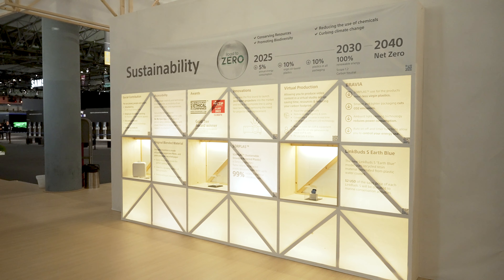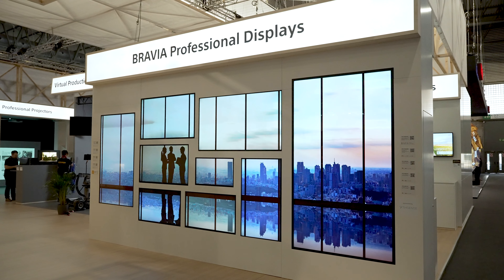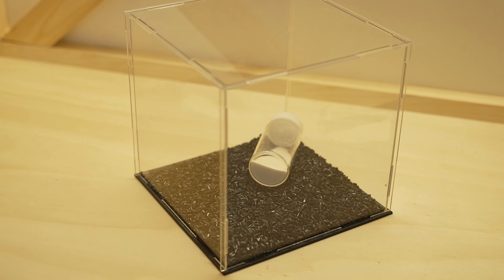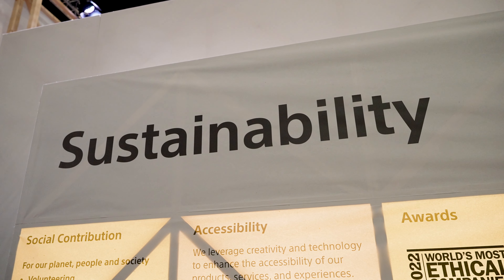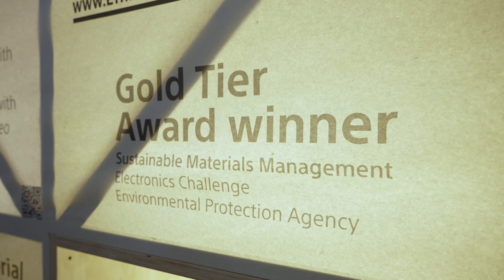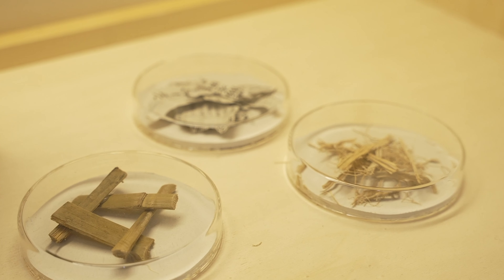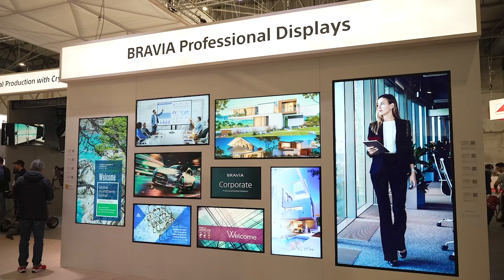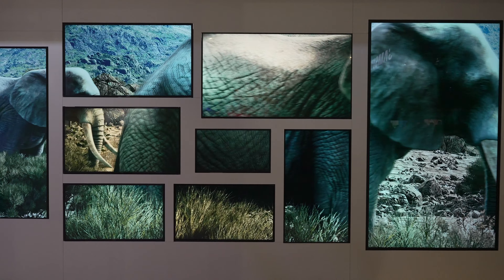Sustainable BRAVIA Professional Displays at ISE 2023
Join Christopher Mullins, Professional BRAVIA Product Marketing Manager, as he talks through our sustainable BRAVIA Professional Display practices and solutions. Watch to learn more about how our innovations such as SORPLAS are helping to lower environmental impact and reduce energy consumption.